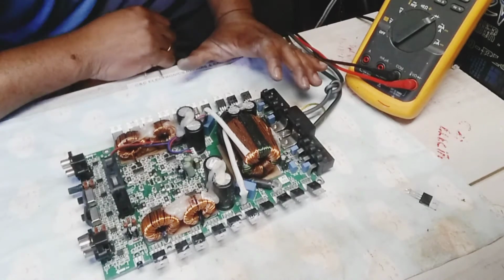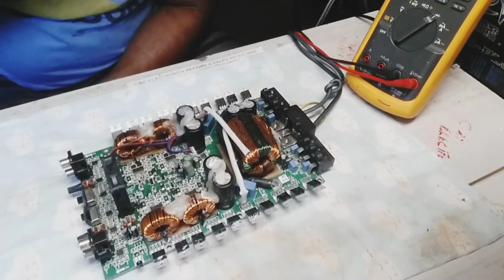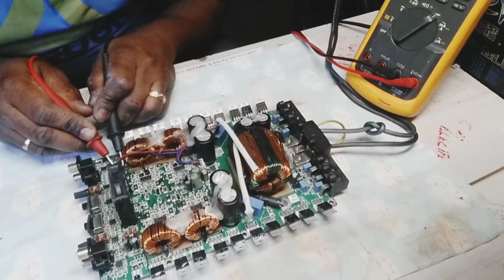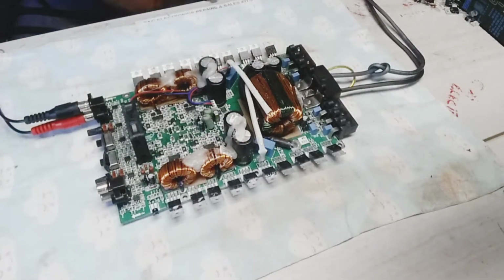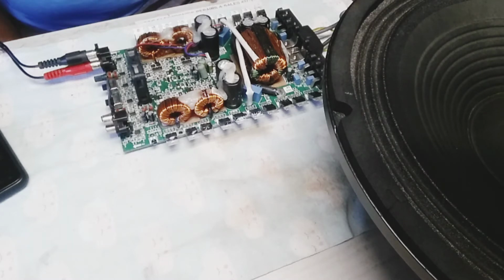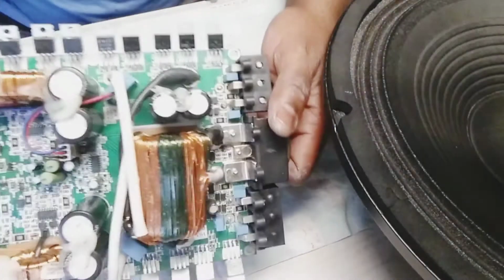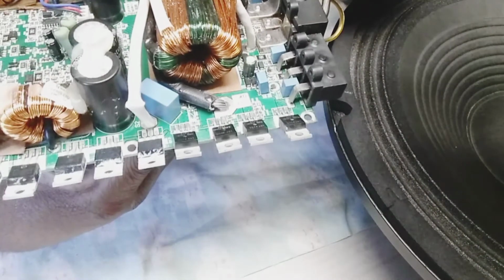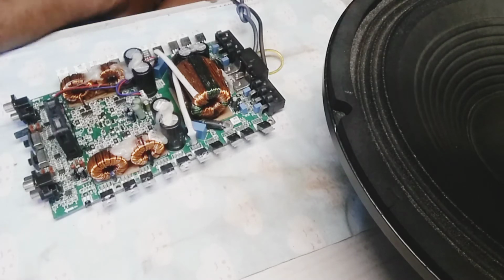Stetsom HL 2000 4| Full Repair|Part 3/Bench Test| Carty&Carty Electronics| Subscribe! |Share!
Hey Guys! Final video! I had fun repairing this Amplifier. Truth is, both stetsom Amplifiers (one in previous video) along with this one have already been purchased. We genuinely love music and absolutely LOVE Amplifiers and we are now trying our best to share our (my wife and I) passion and knowledge with as much music lovers we can reach in the world. God Bless and see u in the next videos to come!!